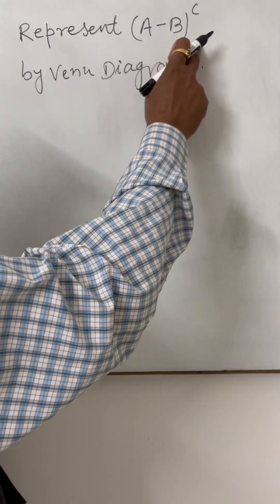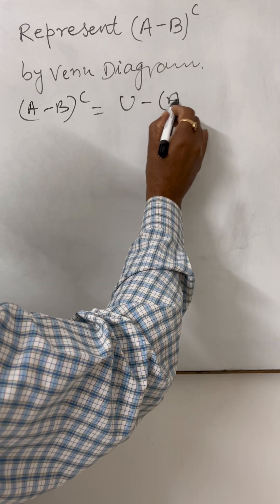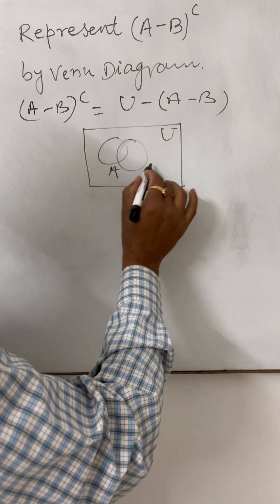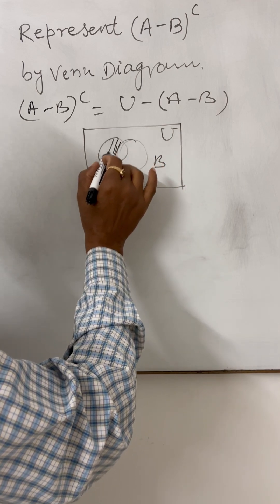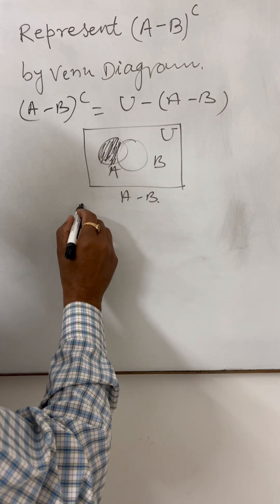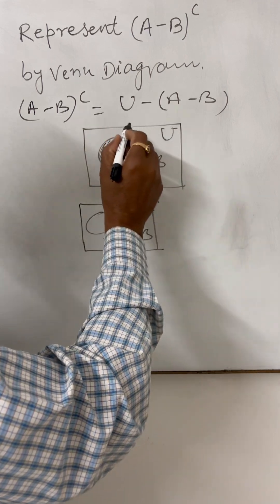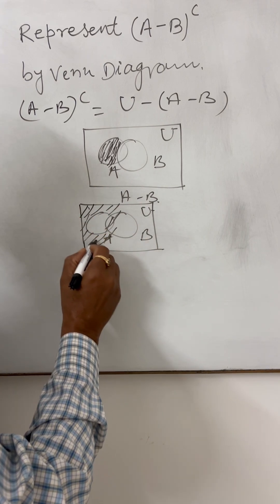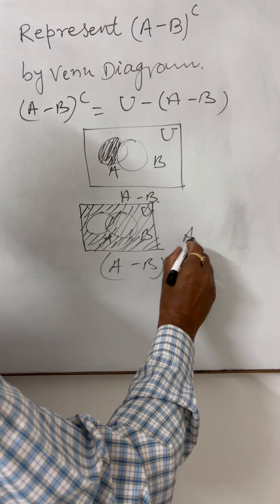Represent (A-B)’ by Venn Diagram